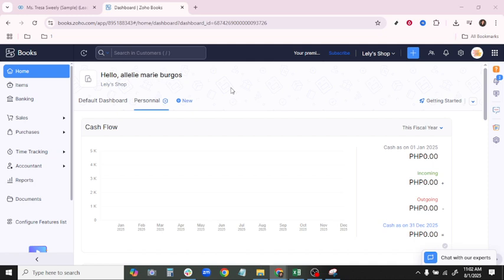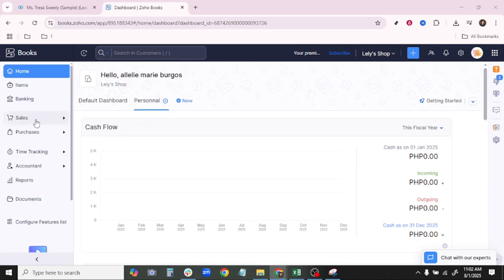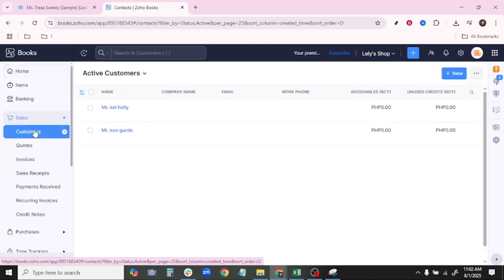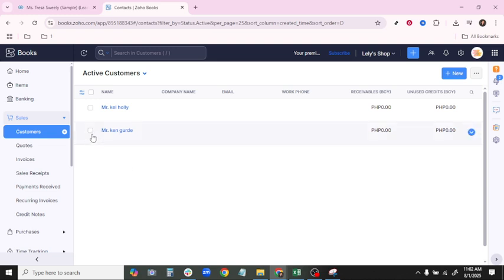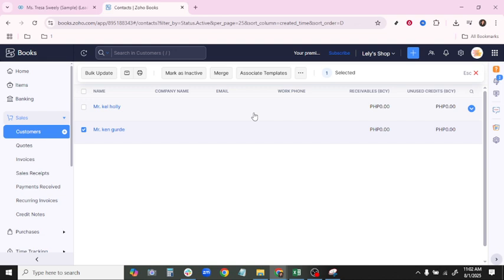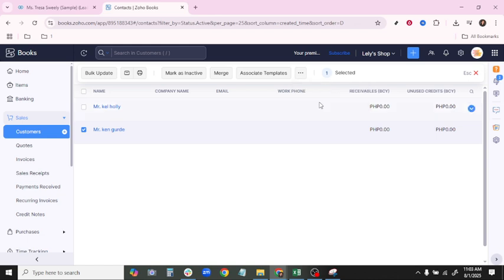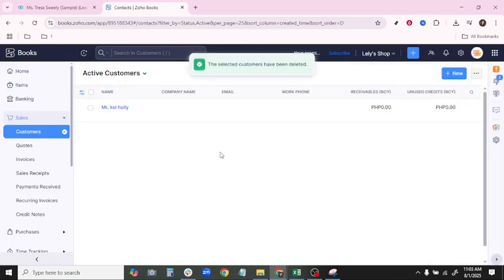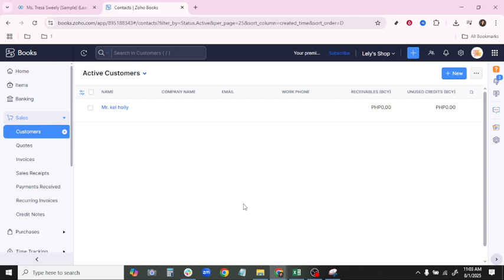How To Delete Remove Customer in Zoho Books Full 2025 Guide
In this Full 2025 Guide, you’ll learn how to delete or remove a customer from your Zoho Books account safely and correctly. Whether the client has closed their account or you no longer do business with them, this tutorial shows you how to manage your customer database while keeping financial records intact. We’ll cover when you should archive vs. delete and show the effects of removal on past transactions.